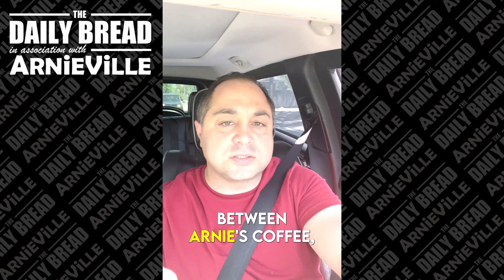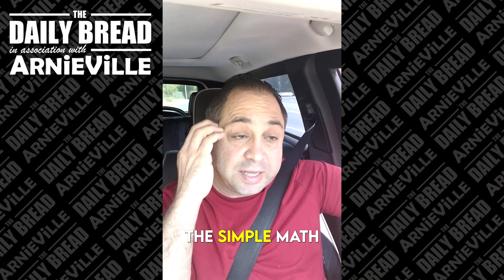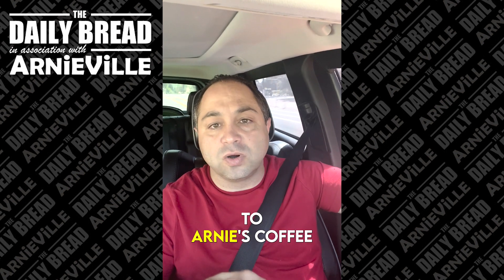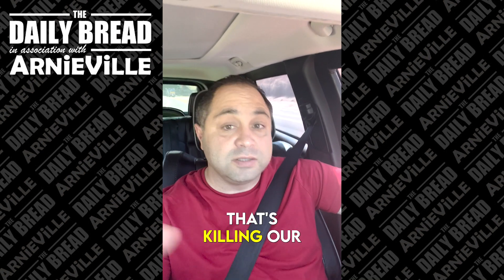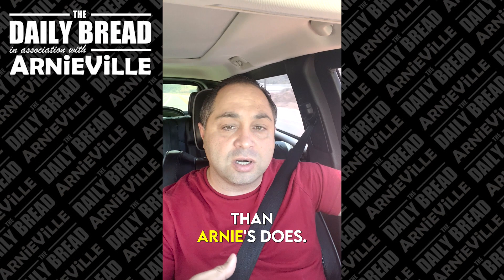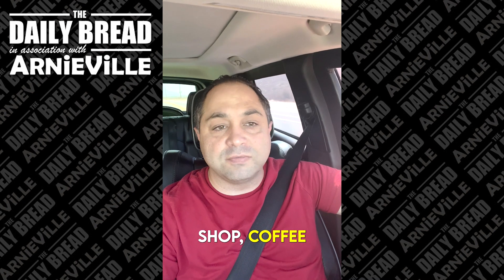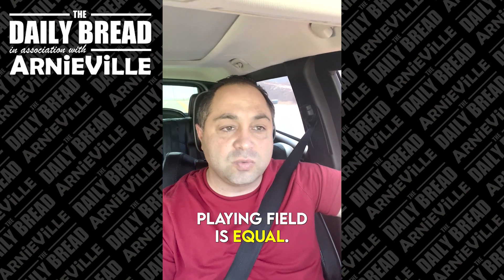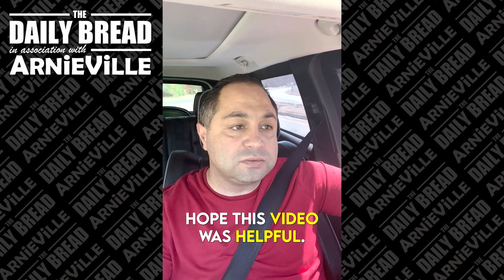Entrepreneur Arnie Abramyan on the Coffee Difference between ArniesCoffee Starbucks and McDonalds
Sip and savor with Los Angeles based Entrepreneur and Social Influencer Arnie Abramyan as he delves into the world of coffee, dissecting the distinctions between ArniesCoffee, Starbucks, and McDonalds. Arnie's expertise and passion for coffee make this video a must-watch for coffee aficionados.

for the latest Offers, Discounts and Open Mic events in Sunland Tujunga neighborhood.